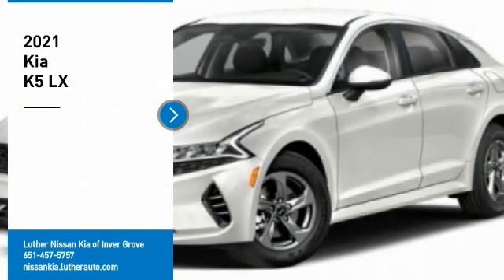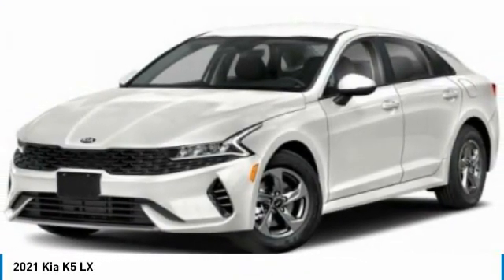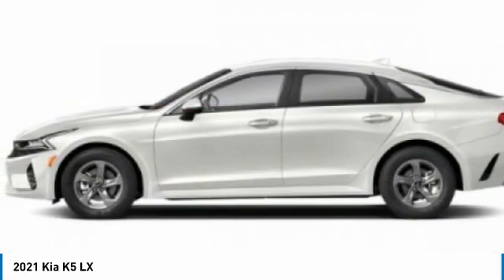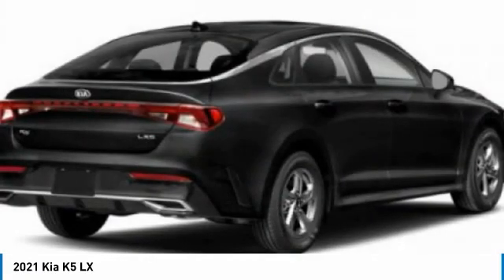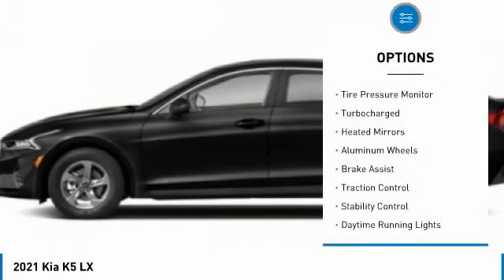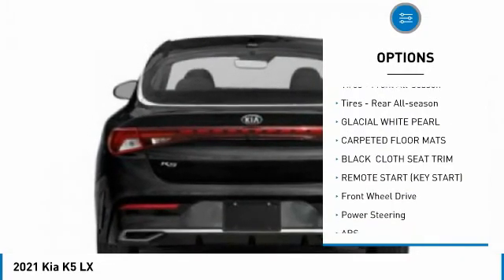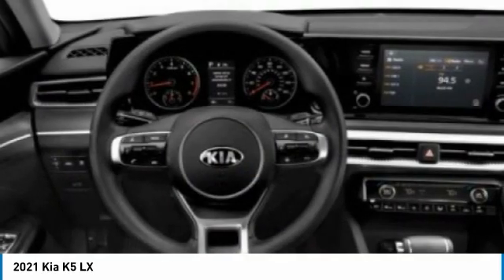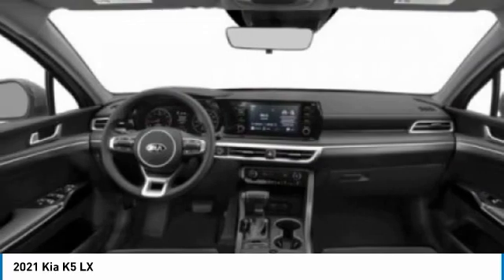2021 Kia K5 Inver Grove Heights,St Paul,Minneapolis R23592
2021 Kia K5 LX

Looking for the right 4dr car? Today could be your lucky day. this 2021 Kia K5 could be yours.